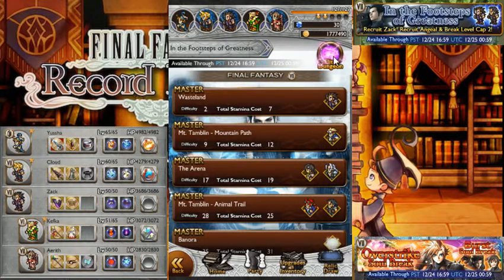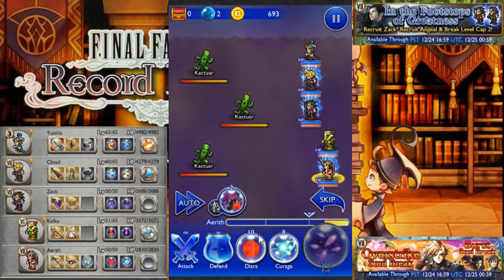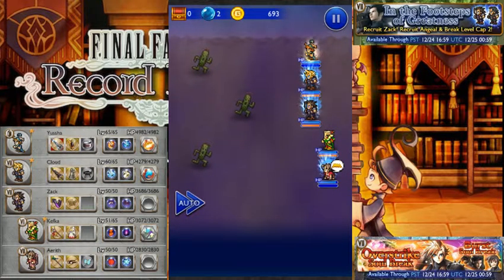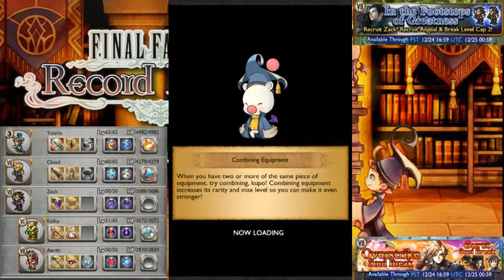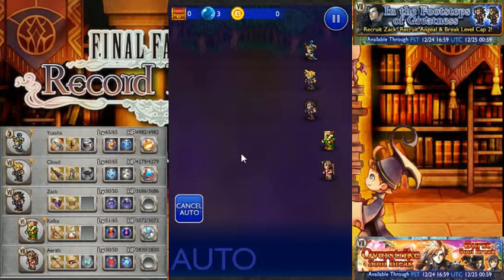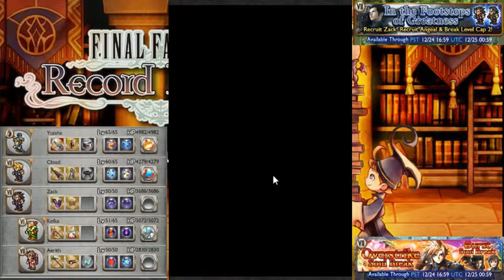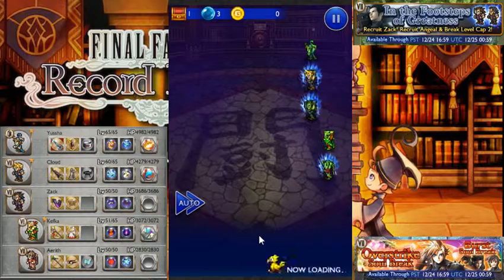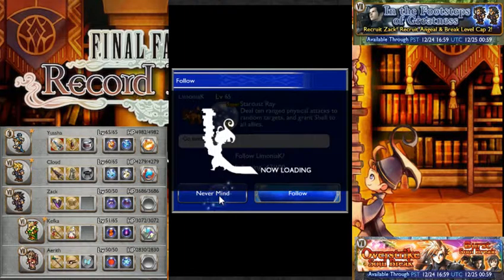FFRK: FF7 In the Footsteps of Greatness (Elite Mode Part 1)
Playing through the first three dungeons of the elite mode in the latest FF7 event in FFRK.